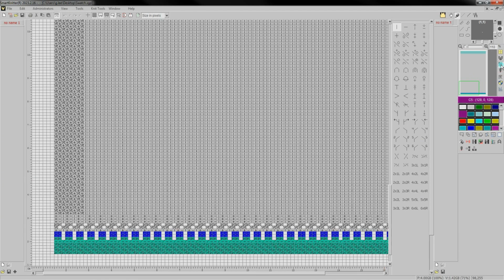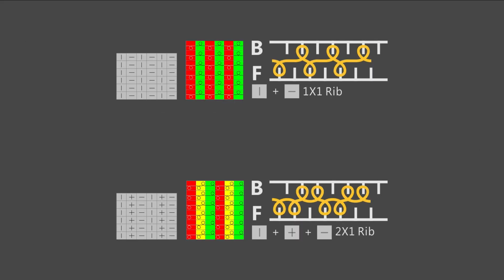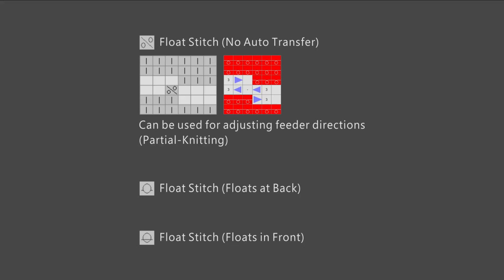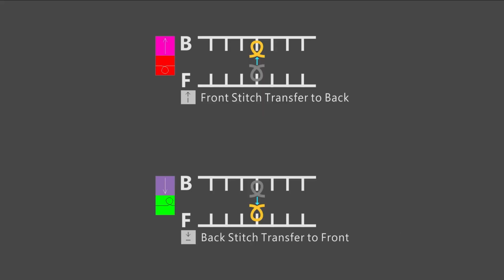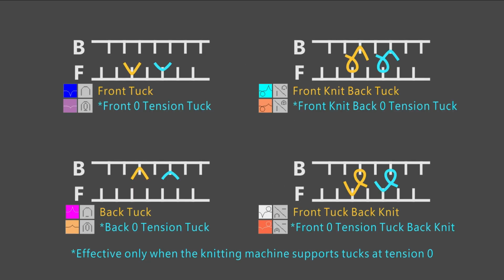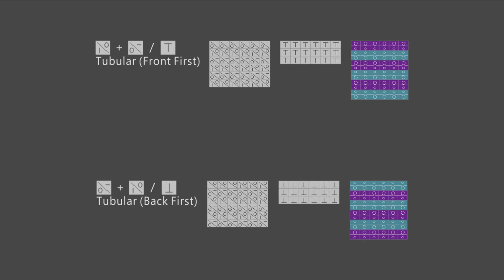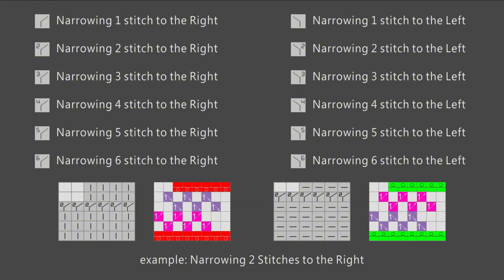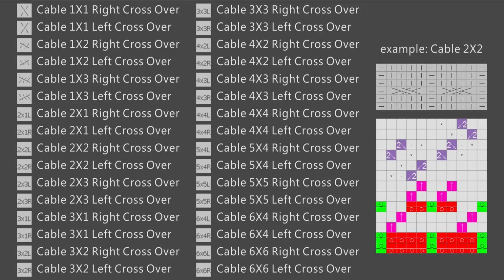SmartKnitter - Knit Instructions Level 1 - Class 06: Knit Stitches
Lesson takeaways:
-Detail explanations to the knit stitches tool in SmartGraph